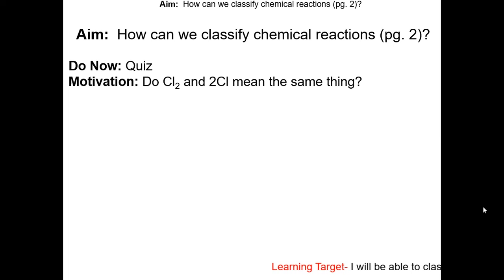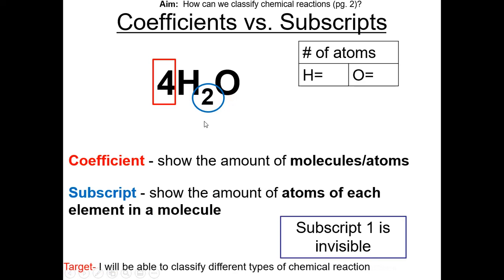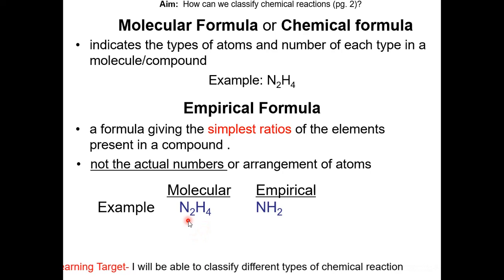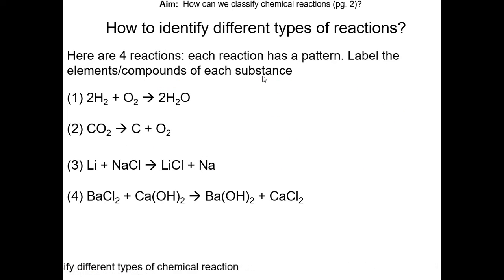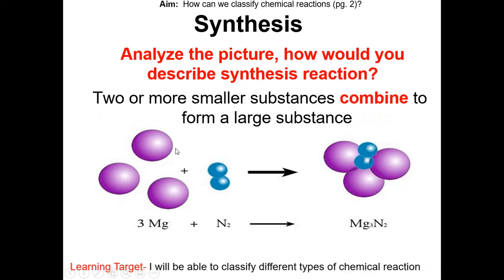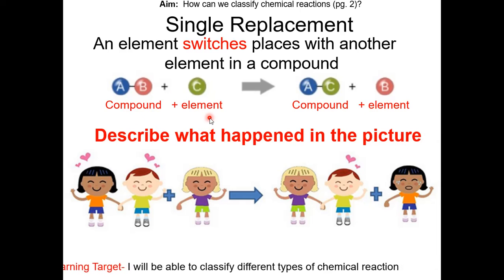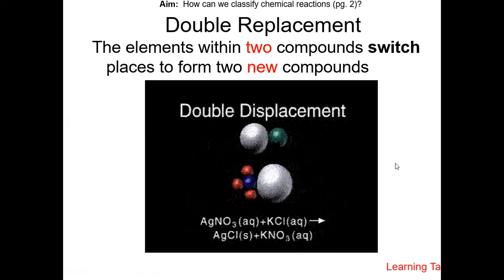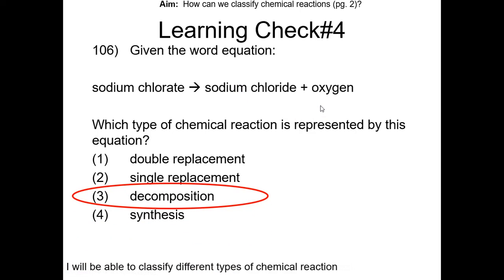1- Types of Reactions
This is the 1st video lesson for Unit 6a- Intro to Reactions

Time Stamps
1:02 - Coefficient and Subscript
1:40 - Molecular and Empirical Formula
4:46 - Synthesis
5:15 - Decomposition
5:40 - Single Replacement
6:40 - Double Replacement
7:25 - Combustion